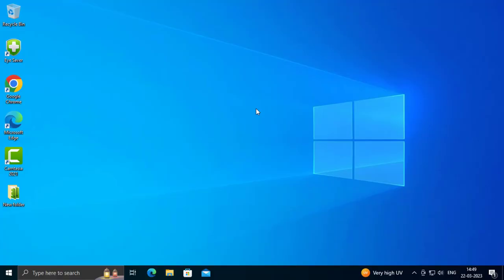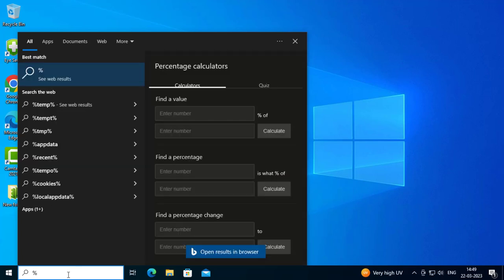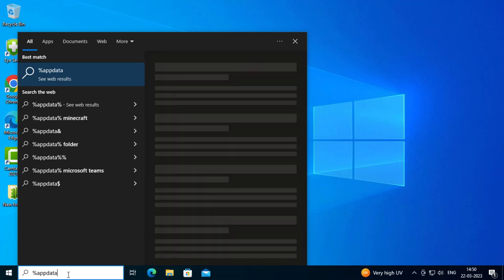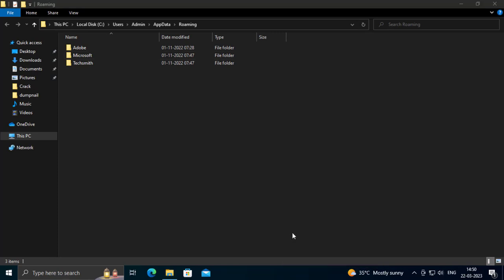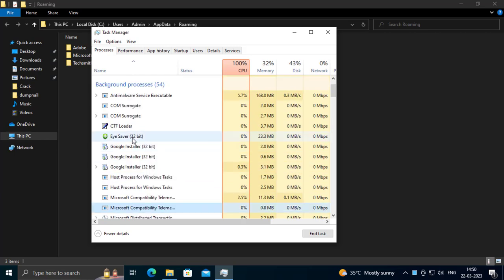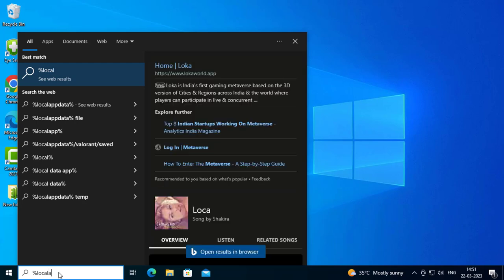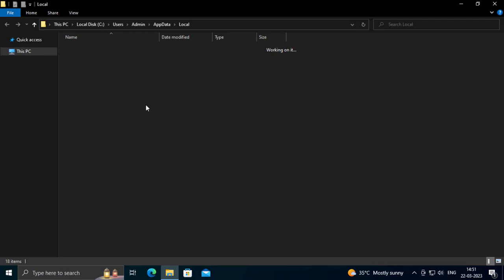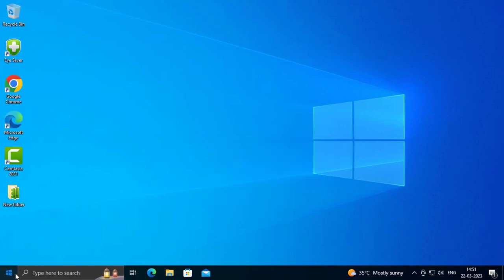Discord Not Installing? How to Fix Discord Installation Error/Fail